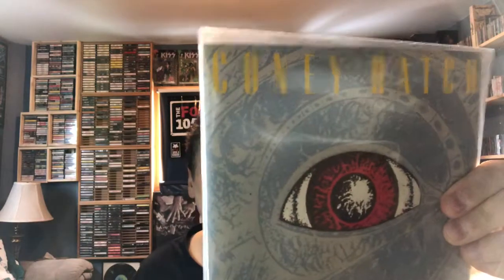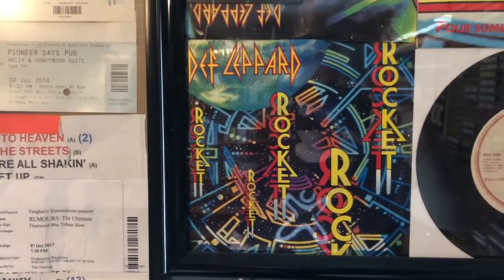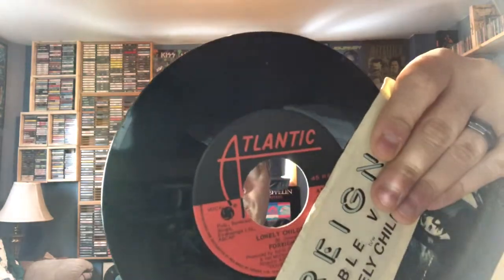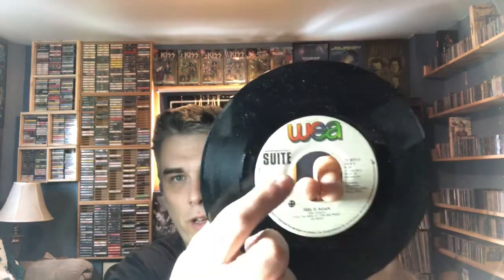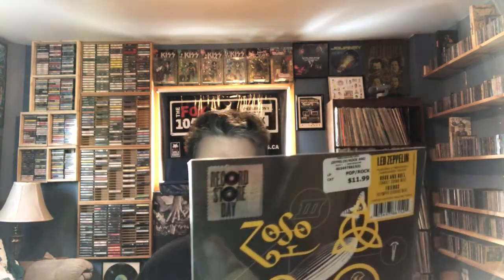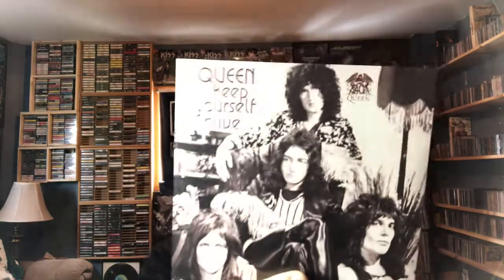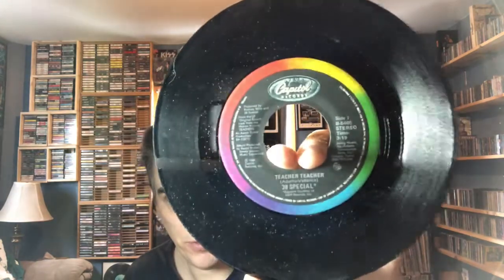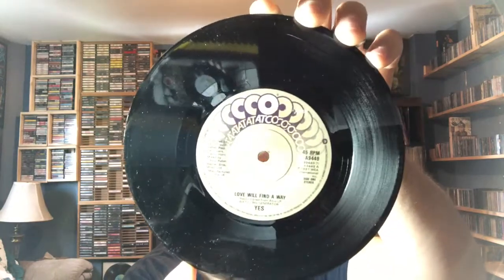Ep. 275: Picture Sleeves | Tim's Vinyl Confessions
On this episode I go through my collection of 45s with picture sleeves.